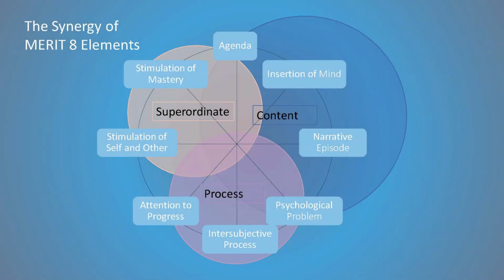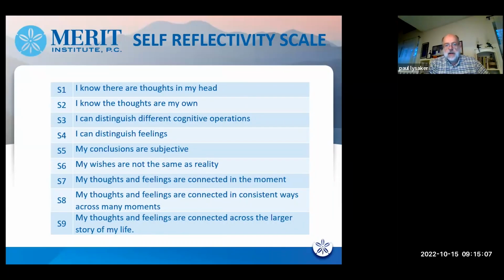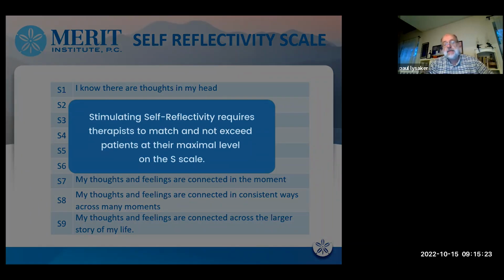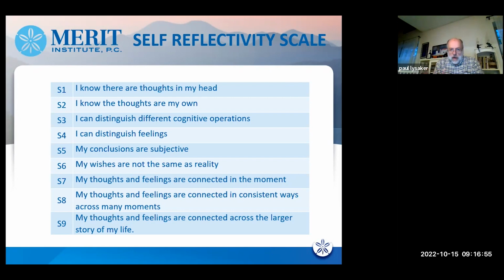5 - Assessment of Self Reflectivity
Conversations with Paul Lysaker: 5 - Assessment of Self Reflectivity

This is part of a series of conversations that Paul Lysaker had with his colleagues at the Queensland University of Technology in Brisbane. They cover MERIT's eight elements and their application to clinical work.